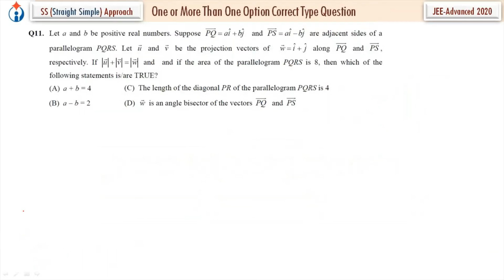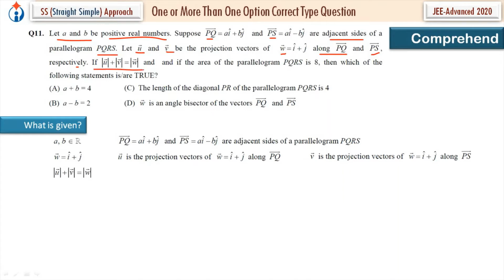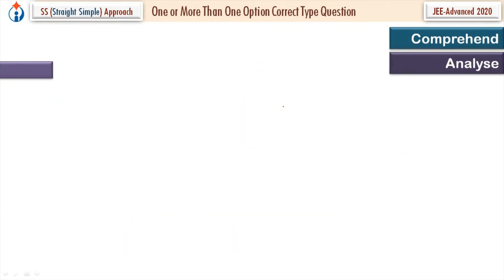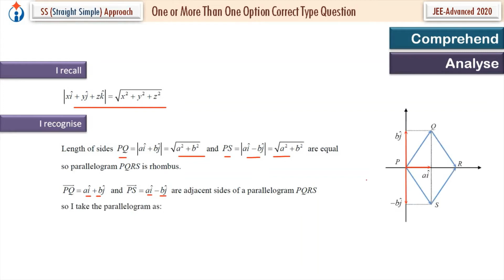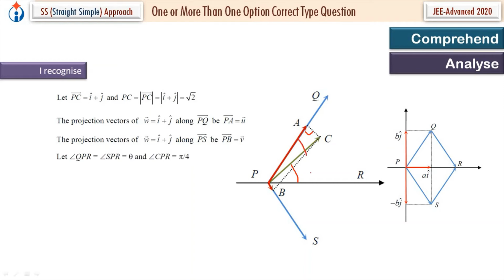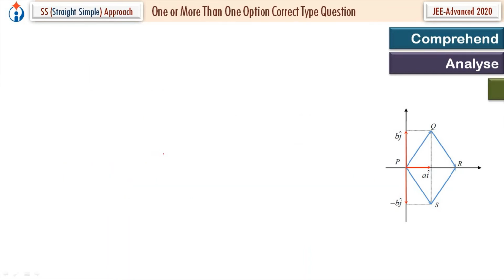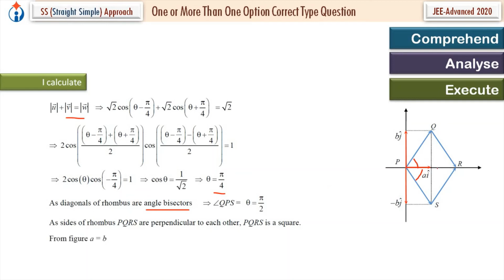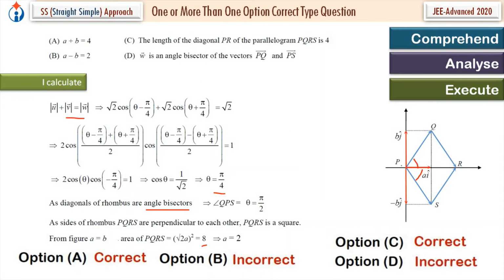Q. No. 11 JEE Advanced 2020 (Mathematics Paper-2)